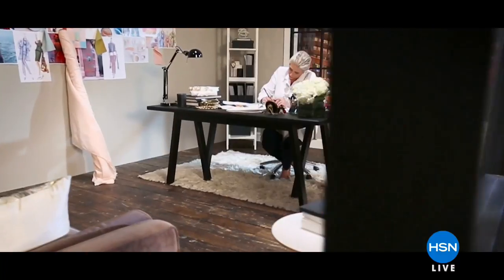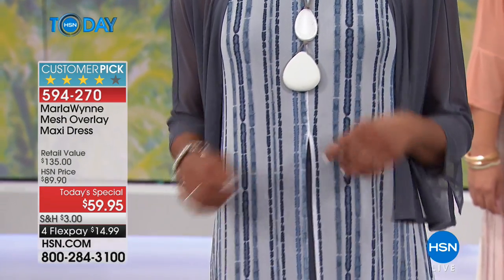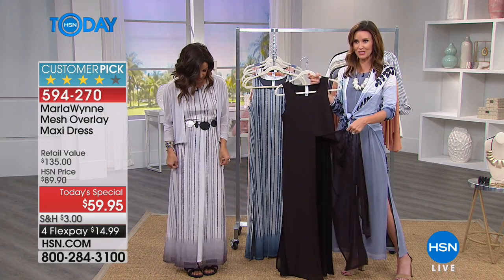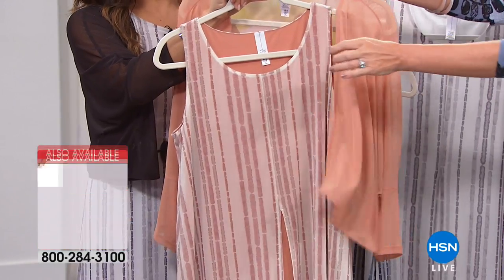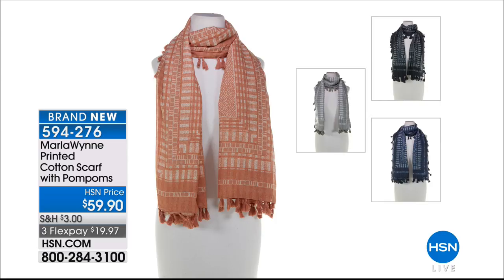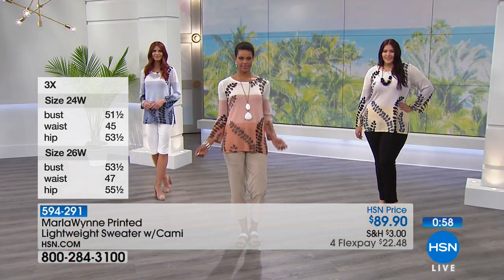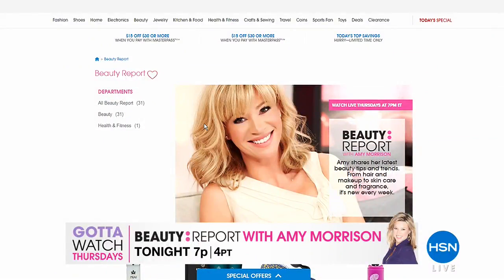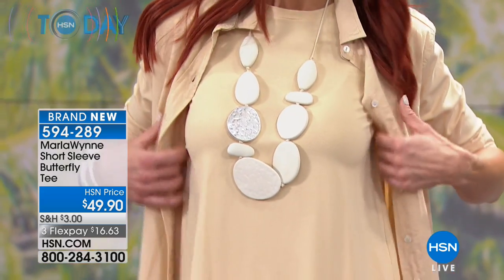HSN | HSN Today: MarlaWynne Fashions Anniversary 05.03.2018 - 08 AM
Designer fashions that are easy care, easy wear, and easy elegance and will flatter any body shape. The separates, jackets, toppers and accessories all offered in a variety of beautiful colors and styles. Stay looking fabulous from morning to night.